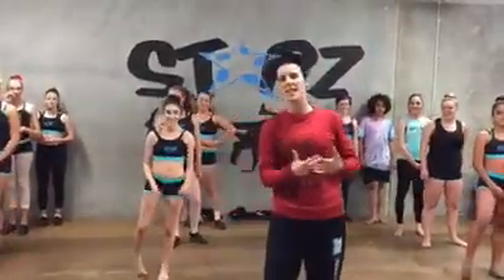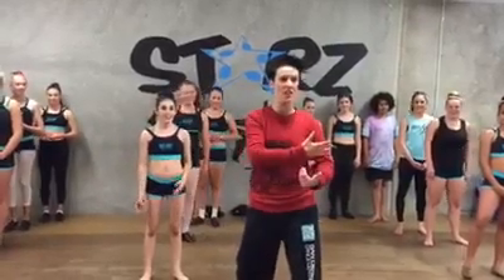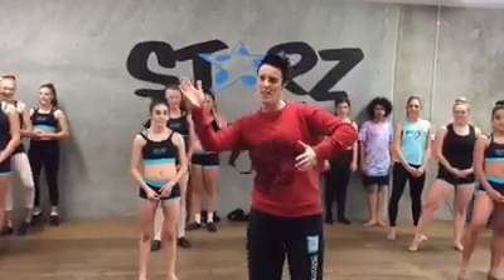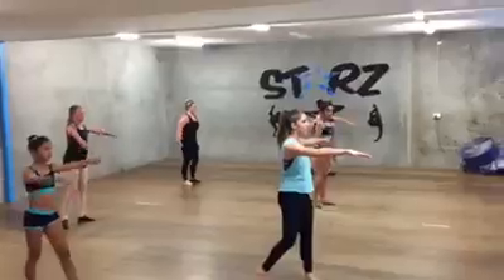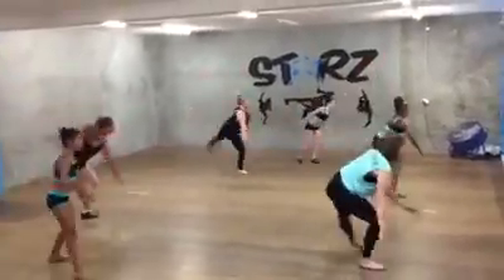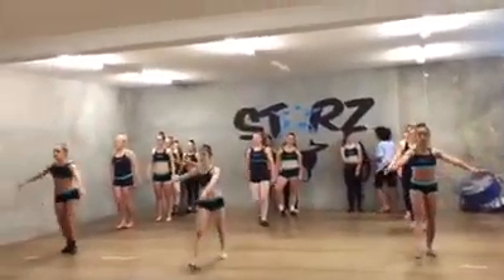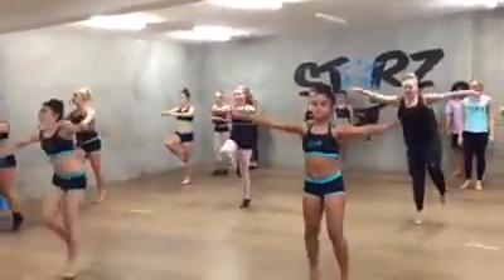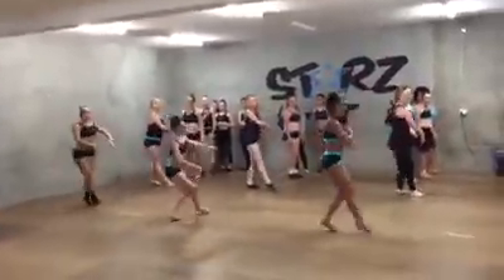SURPRISE JUMPS! Ft The kids from Starz Rebecca Davies Dance Technique Conditioning Consultant